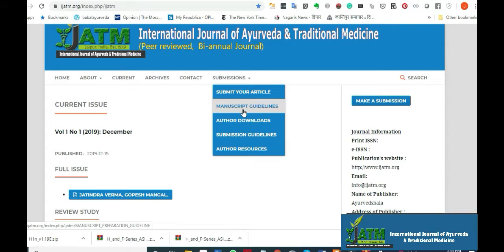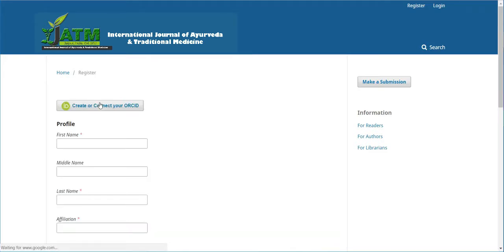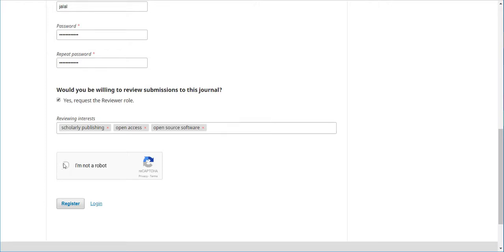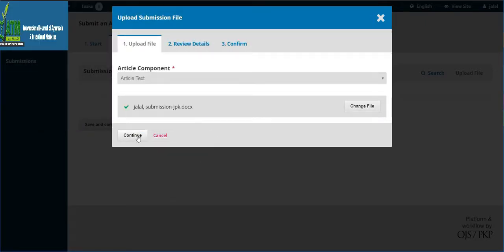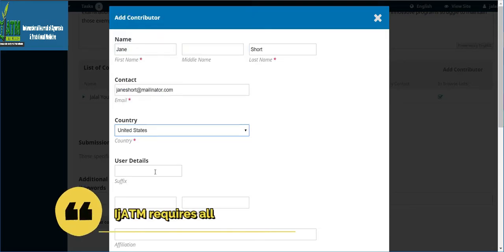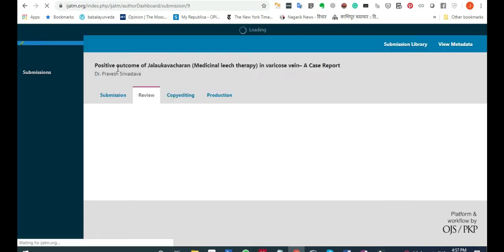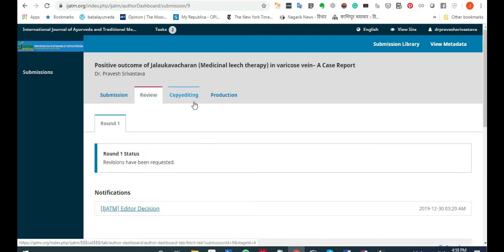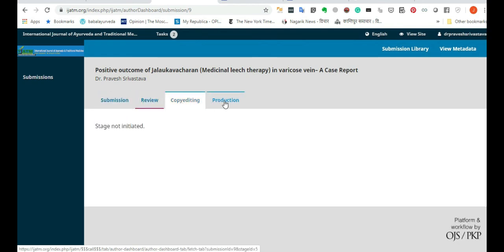IJATM SUBMISSION GUIDELINES VIDEO GUIDE